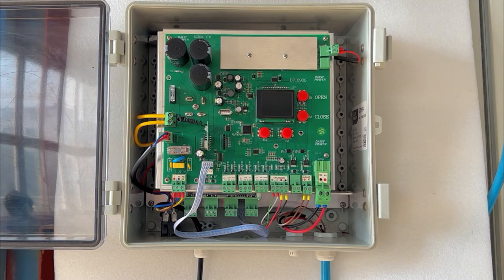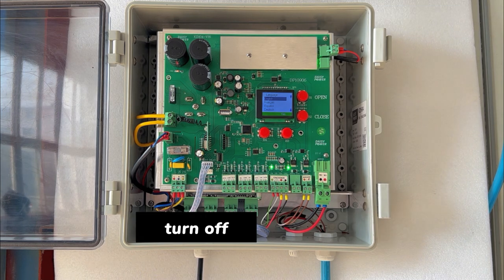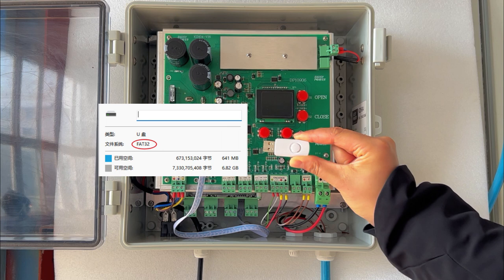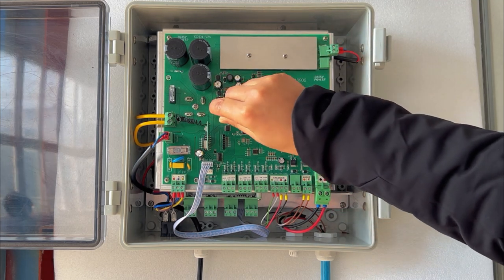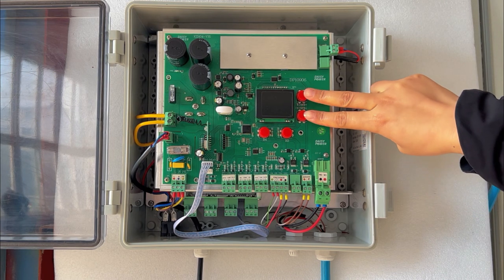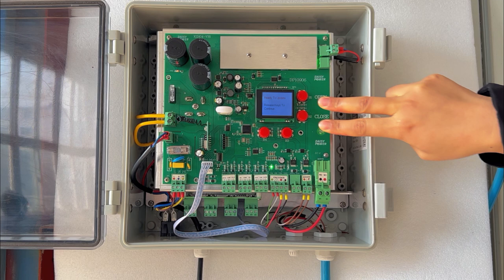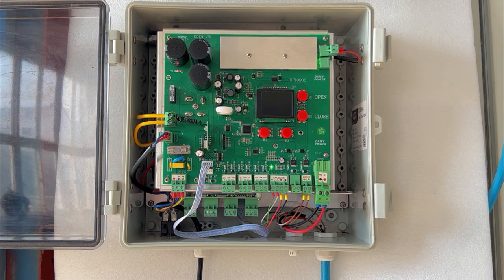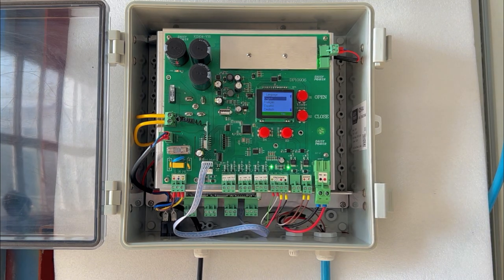Daisy Power-System Upgrade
@DaisyPowerPoolRollers  User instructions-System upgrade-How to upgrade the control system
Notice:
1. If the system runs well and no error message on the screen, there is no need to upgrade system.
2. Please do not decide by yourself to upgrade system unless you get instruction from distrubitor or Daisy Power to upgrade system.